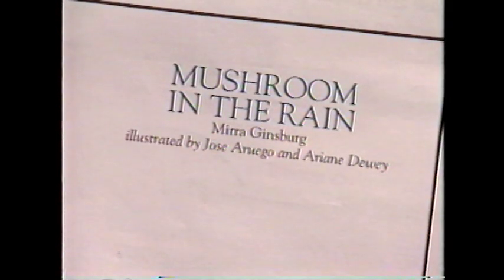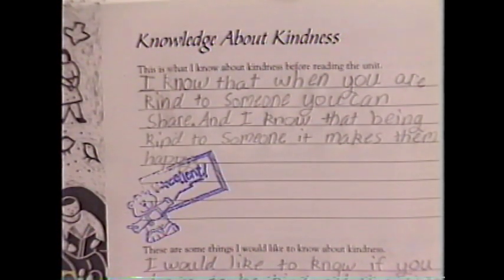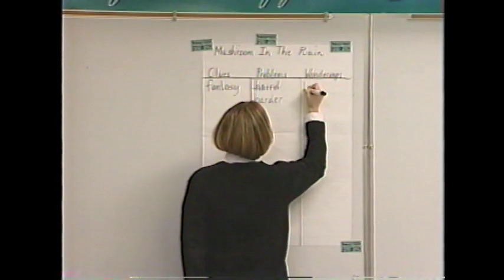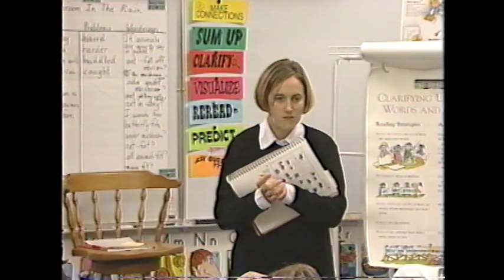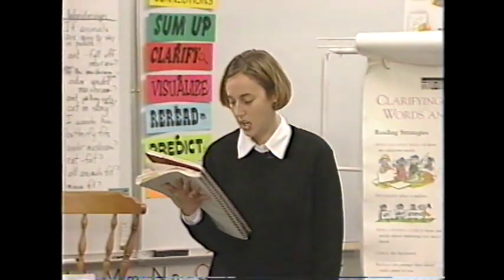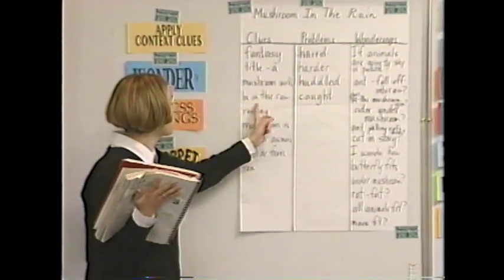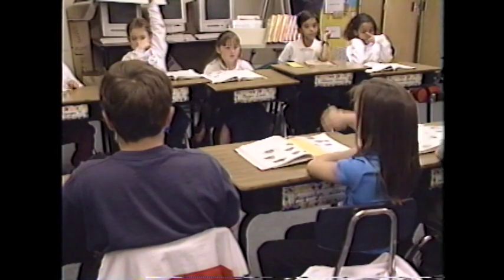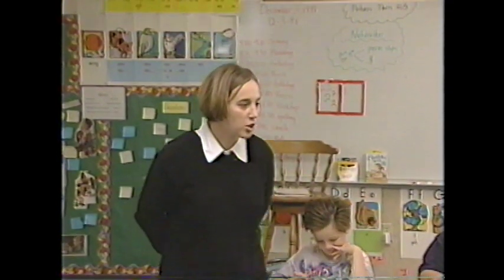Grade 2, Decoding Multi-syllabic Words, Vocabulary, Background Knowledge, and Reading Comprehension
Watch Jenny Vipond, a teacher at North Country Elementary in Antelope, CA walk students through “Mushrooms in the Rain” from the Collections for Young Scholars’ thematic unit on kindness. In the video she teaches students how to blend multisyllabic words, pre-teaches academic language students will encounter in the story, provides background knowledge, and supports reading comprehension during a whole-class lesson.